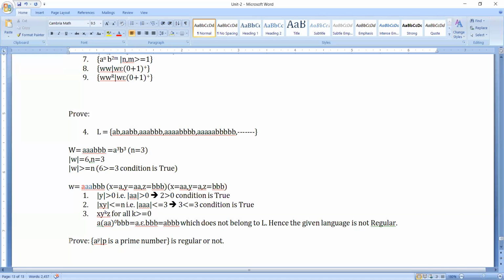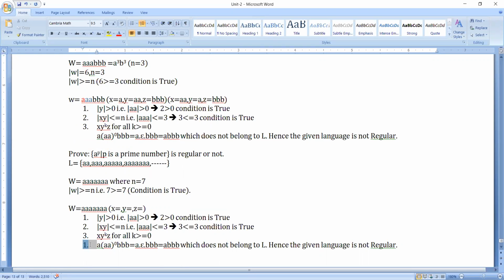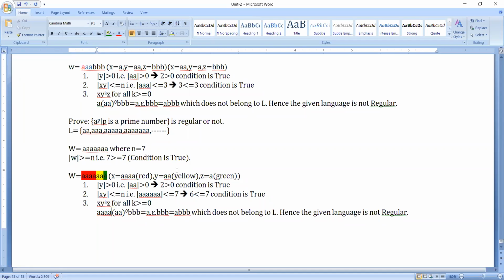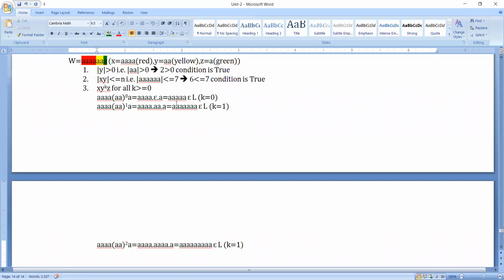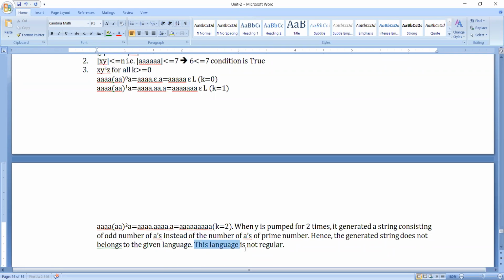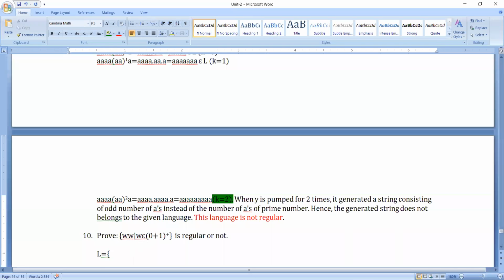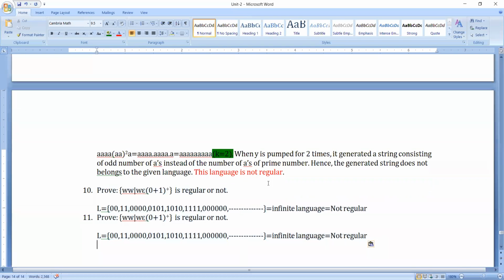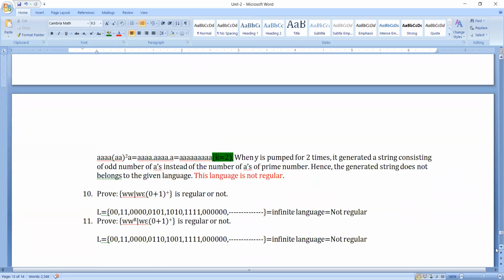Examples of Pumping Lemma